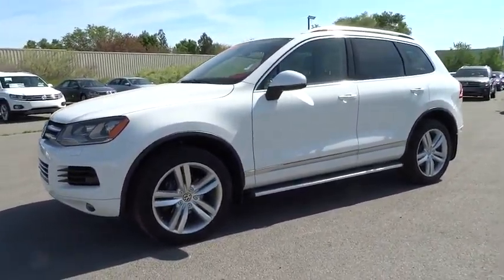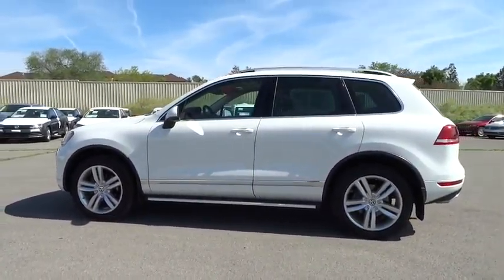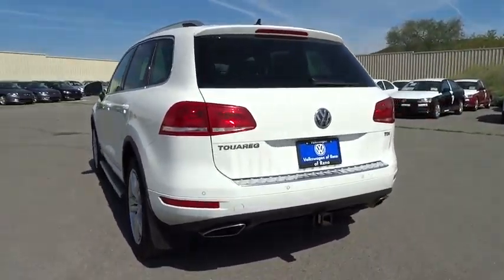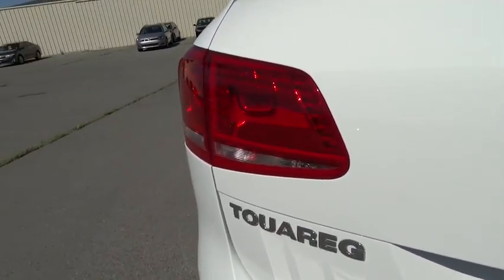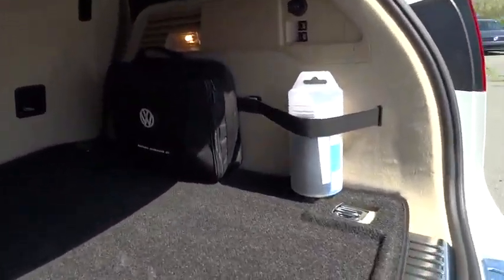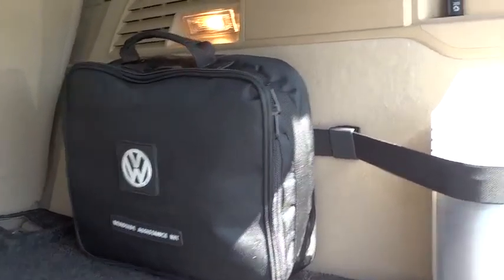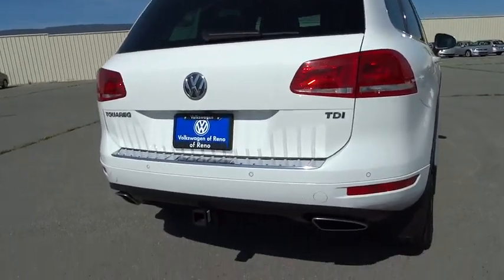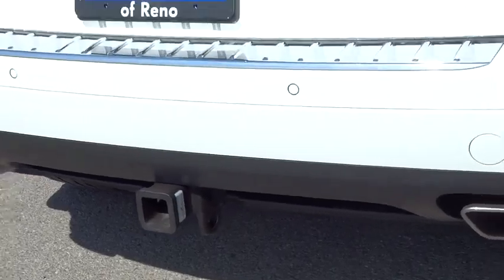2014 VOLKSWAGEN TOUAREG Reno, Carson City, Northern Nevada, Roseville, Sparks, NV ED015411P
2014 VOLKSWAGEN TOUAREG

CARFAX 1-Owner, Extra Clean, GREAT MILES 14,346! EPA 29 MPG Hwy/20 MPG City!, PRICED TO MOVE $3,500 below Kelley Blue Book! Navigation, Moonroof, Heated Leather Seats, All Wheel Drive, Power Liftgate, Diesel, Back-Up Camera CLICK NOW!br /br /br /Approx. Original Base Sticker Price: $61,400*. br /br /KEY FEATURES INCLUDEbr /Navigation, All Wheel Drive, Power Liftgate, Heated Driver Seat, Heated Rear Seat, Back-Up Camera, Diesel, Premium Sound System, Satellite Radio, iPod/MP3 Input, Bluetooth, Trailer Hitch, Dual Moonroof, Aluminum Wheels, Keyless Start. Rear Spoiler, MP3 Player, Privacy Glass, Remote Trunk Release, Keyless Entry. br /br /OPTION PACKAGESbr /TRAILER HITCH EXTRAS: tow and ball mount and 7-pin adapter plug, SPLASH GUARDS (SET OF 4), ROADSIDE ASSISTANCE KIT, CORNSILK BEIGE, LEATHER SEATING SURFACES. Volkswagen Exec with Pure White exterior and Cornsilk Beige interior features a V6 Cylinder Engine with 240 HP at 4000 RPM*. Non-Smoker vehicle. br /br /BUY WITH CONFIDENCEbr /CARFAX 1-Owner br /br /VEHICLE REVIEWSbr /Powerful and fuel-efficient engines; confident handling; high towing capacity; classy interior; respectable off-road capability. -Edmunds.com. br /br /EXCELLENT SAFETY FOR YOUR FAMILYbr /Child Safety Locks, Electronic Stability Control, Brake Assist, 4-Wheel ABS, 4-Wheel Disc Brakes, Tire Pressure Monitoring System br /br /VISIT US TODAYbr /Lithia Volkswagen of Reno sells new and used cars, trucks and SUVs near Sparks and Carson City, Nevada. We offer financing options and incentives for all Nevada Volkswagen customers. Conveniently accessible from I-580, our sales department is open seven days a week to serve you. Just a few miles south of I-80 and downtown Sparks, we are located at 7063 South Virginia Street in Reno. Sure Powerful turbo engine br /br /Price does not include $449 Dealer doc fee, taxes and license fees.ï¿½ Price contains all applicable dealer incentives and non-limited factory rebates. You may qualify for additional rebates, see dealer for details. br / Some of our used vehicles may be subject to unrepaired safety recalls. Check for a vehicle's unrepaired recalls by VIN